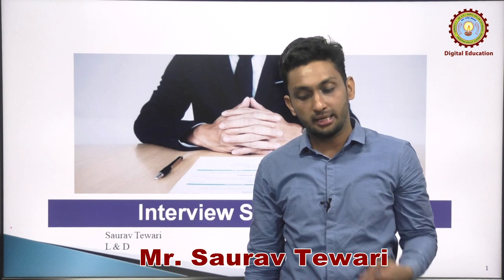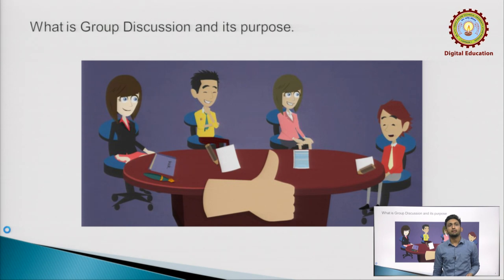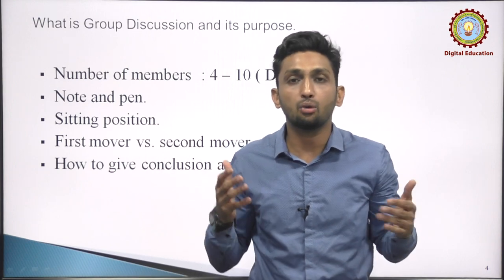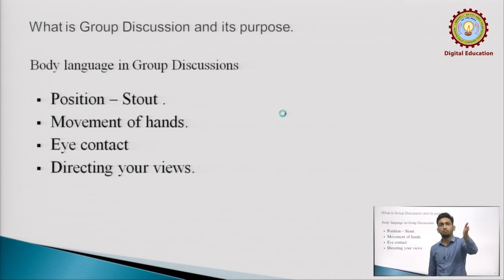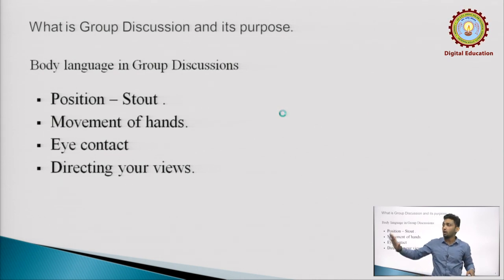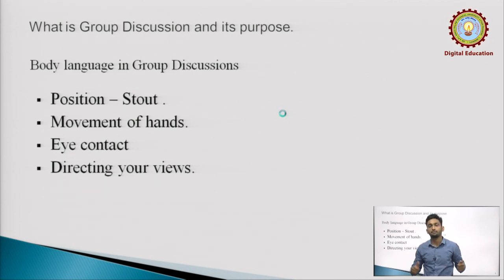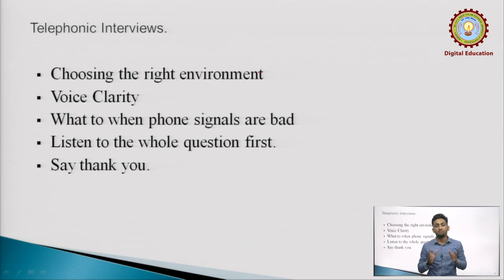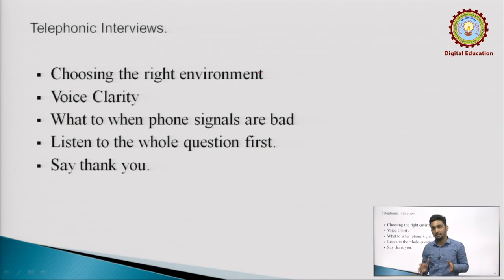Interview Skills Part-2 By Mr. Saurav Tewari | AKTU Digital Education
Interview Skills Part-2 By Mr. Saurav Tewari : Employability | AKTU Digital Education